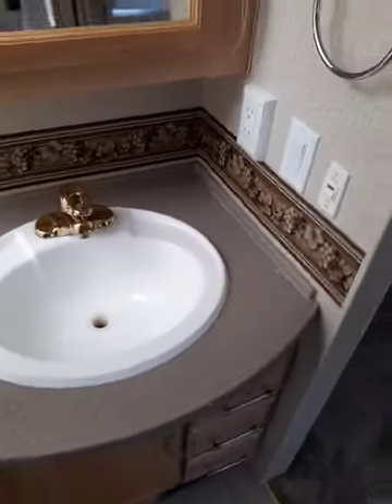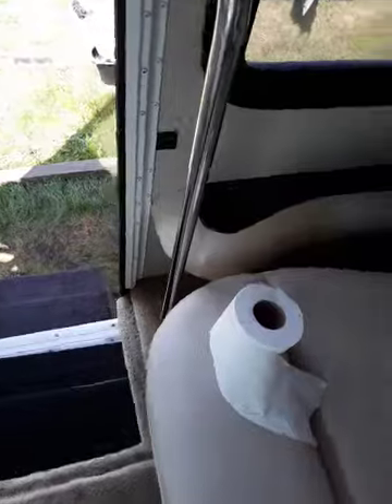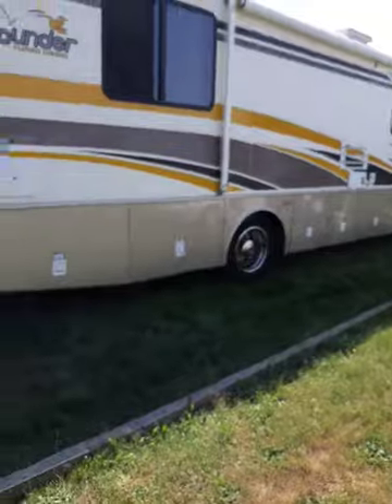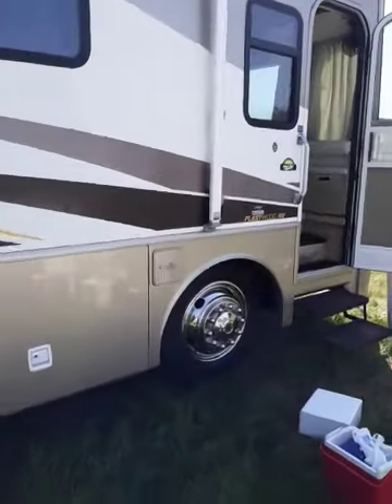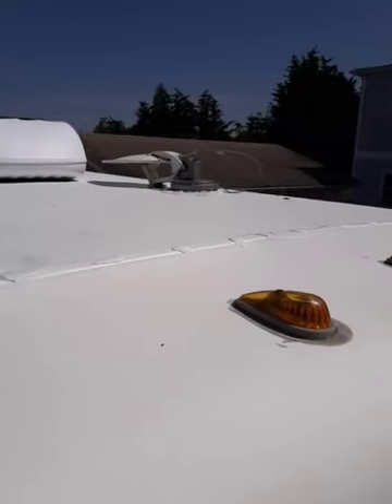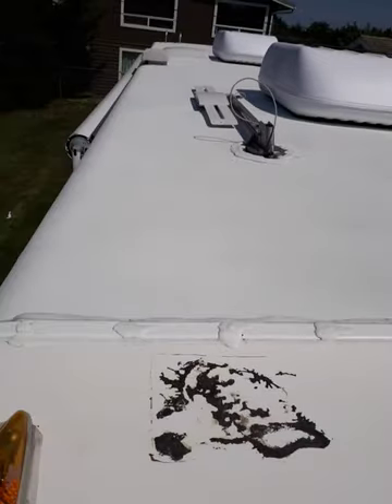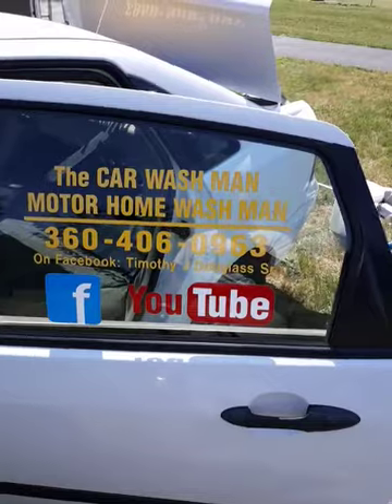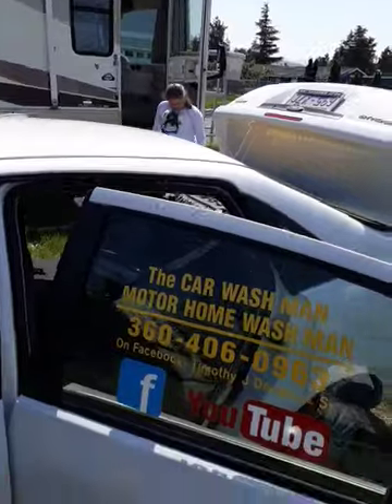The Port Angeles-Sequim WA Faithful Angel Pet Care and Cleaning Services and MOTOR HOME WASH MAN.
Port Angeles and Sequim Washington.

40 RV gets Fully Detailed Inside and Outside by The Port Angeles-Sequim WA Faithful Angel Pet Care and Cleaning Services and The CAR WASH MAN-MOTOR HOME WASH MAN.

Mobile Detailing
Carpet Shampoo's

Price List

Just press See More.

Trunk Vacuumed.

Cars 150.

Karol Boushey
Sequim WA

Terry Larkin
Sequim WA

Timothy,